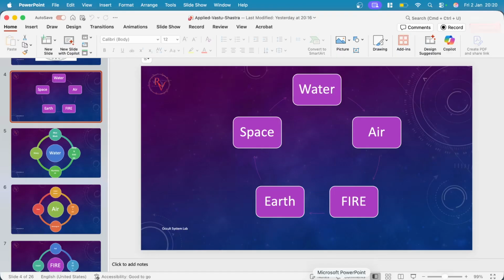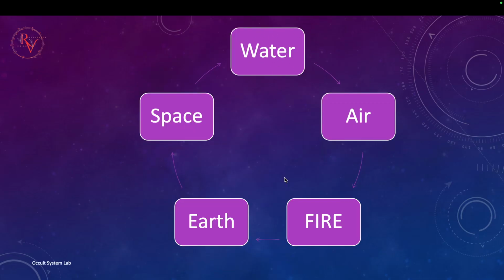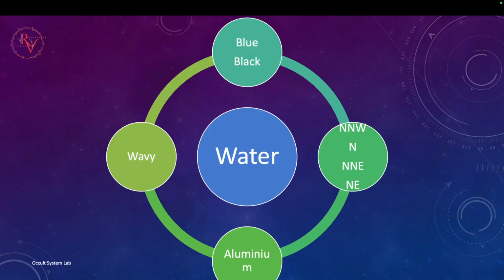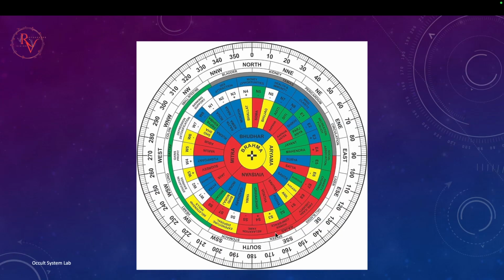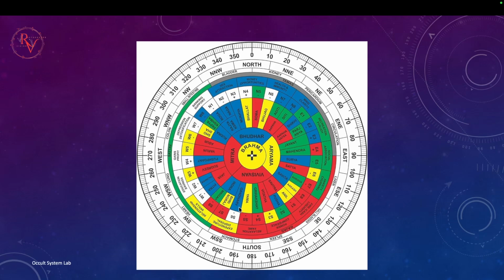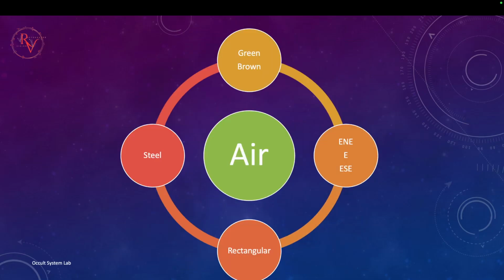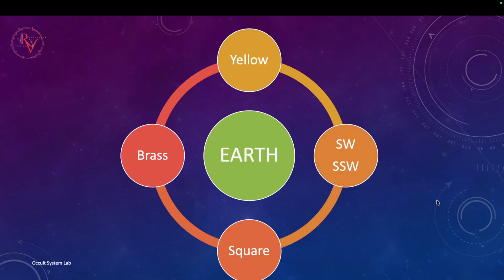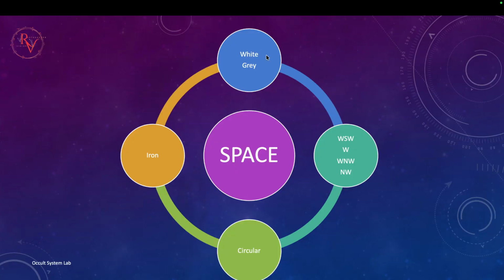3. How the 5 Elements Work in Vastu Shastra | Energy & Logic | Satyam Raha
In this third video of the Vastu Shastra series on Occult System Lab, we explore one of the most fundamental concepts of Vastu — the 5 Elements (Pancha Mahabhuta) and their energies, attributes, and interactions.

Vastu Shastra is built upon the balance of these five elements. Instead of treating them as mystical ideas, this video explains the 5 elements in a logical and scientific manner, wherever possible, using observable principles of nature and human interaction with space.

What you will learn in this video:

The concept of Pancha Mahabhuta in Vastu Shastra

The energy and attributes of:

Earth

Water

Fire

Air

Space

How these elements influence human comfort, activity, and psychology

Logical interpretation of elemental balance in living spaces

Why imbalance of elements affects a space energetically

This video is ideal for:

Beginners building a strong Vastu foundation

Learners who want clarity instead of superstition

Anyone interested in ancient systems explained logically

At Occult System Lab, Vastu is studied as a structured spatial–energy system, not as blind belief.
This video builds upon the concepts of directions and energies discussed earlier in the series and prepares you for practical Vastu applications.